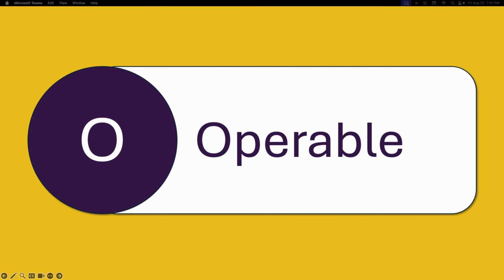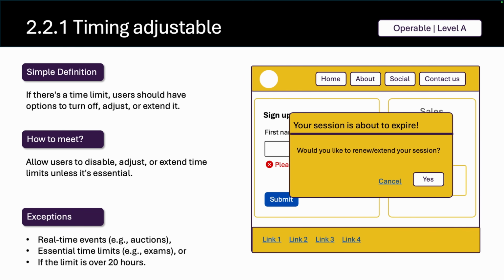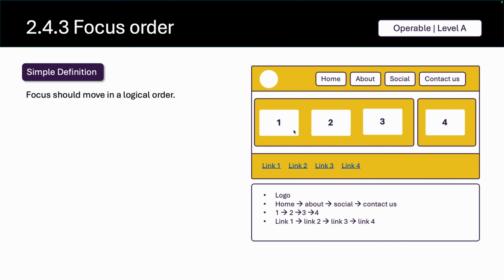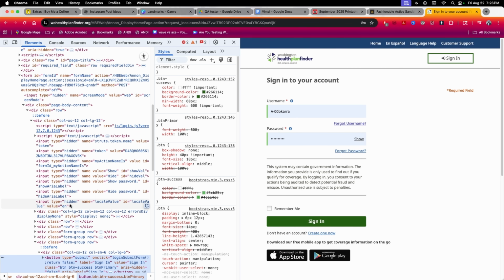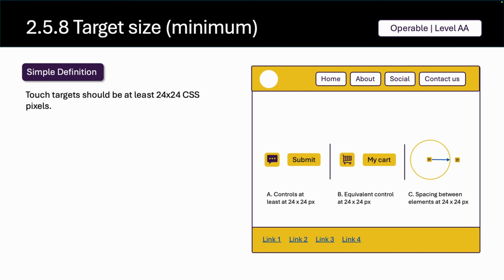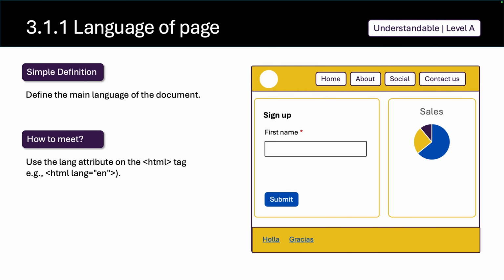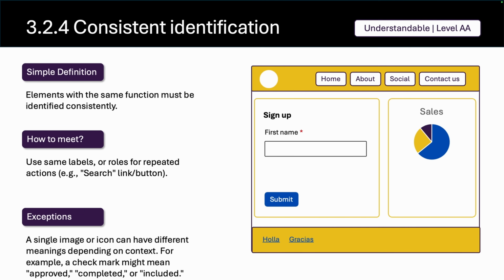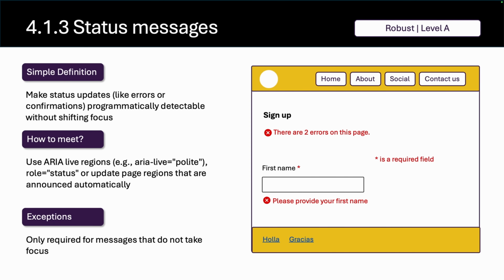WCAG 2.2 Compliance: Operable, Understandable & Robust (A & AA Explained Clearly)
Learn how to meet WCAG 2.2 A & AA requirements with this step-by-step guide to the Operable, Understandable, and Robust success criteria. Perfect for developers, testers, UX designers, and anyone creating accessible websites in 2026.

This video breaks down how to achieve WCAG 2.2 compliance and provides real-world examples to ensure your site is easy to use, logical, and resilient.

Learn how to meet WCAG 2.2 A & AA success criteria with a clear, practical walkthrough of the Operable, Understandable, and Robust principles. In this tutorial, you’ll understand keyboard accessibility, focus order, navigation, predictable interactions, input assistance, error prevention, and how to interpret WCAG requirements for real-world websites.

We break down each WCAG 2.2 guideline using simple examples so developers, testers, designers, and content creators can build accessible digital experiences that work for everyone. Whether you’re preparing for audits, accessibility testing, compliance, or learning WCAG for the first time, this guide will help you meet A & AA standards confidently.

Chapters
00:00 Operable SC
25:39 Understandable SC
35:25 Robust SC